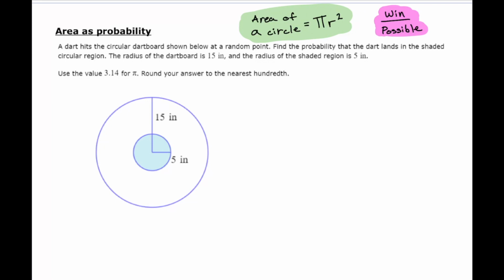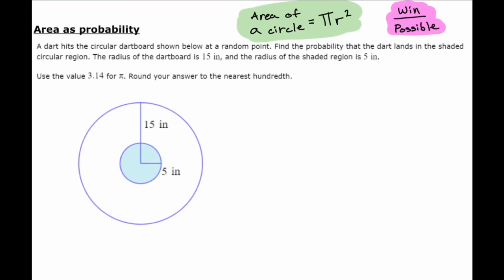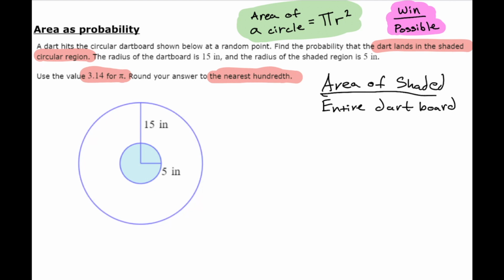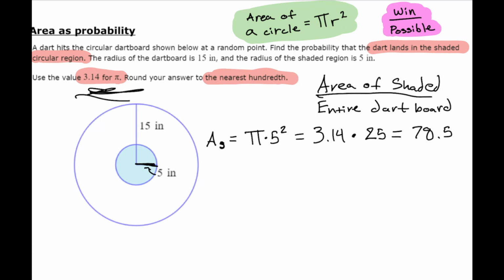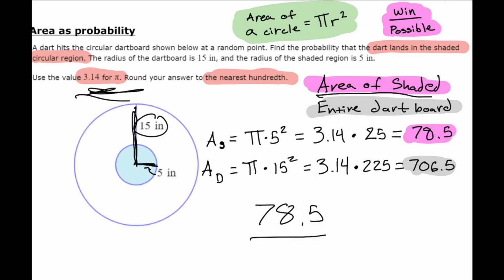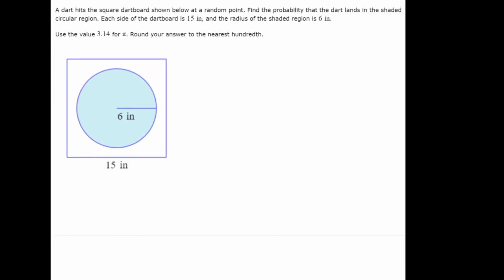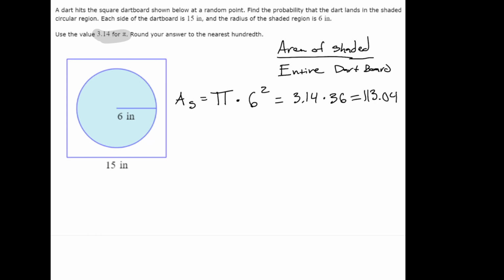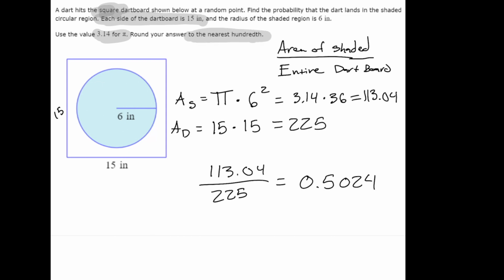JA Area as Probability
This video is about Area as Probability